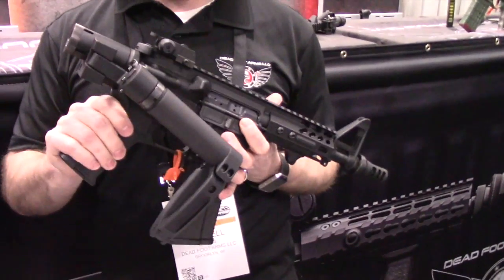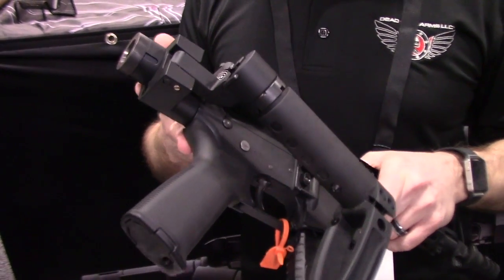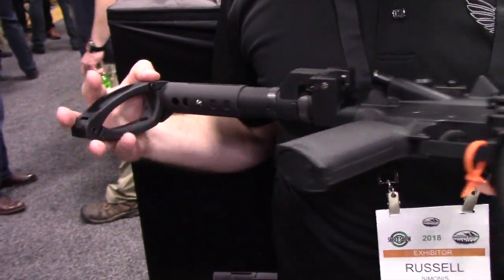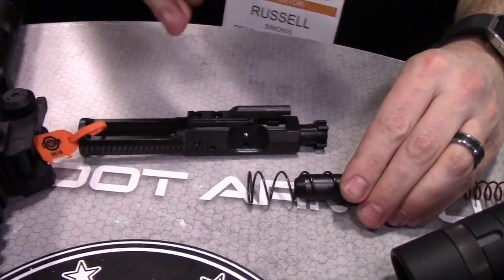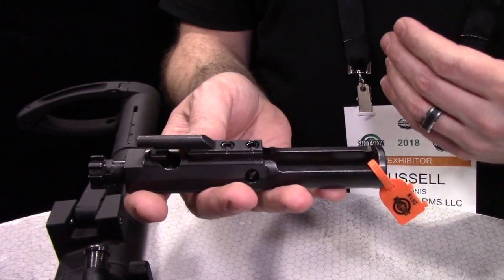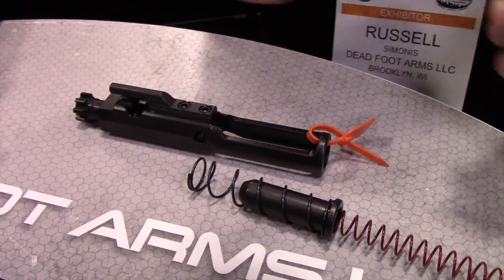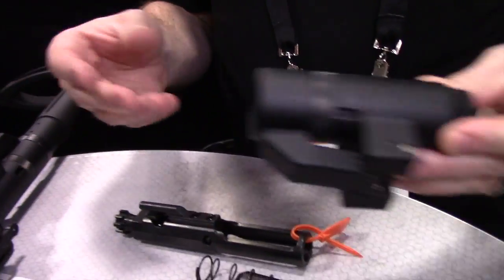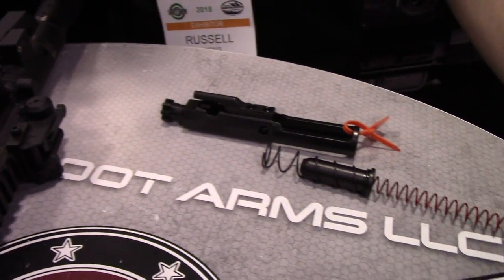Modified Cycle System from Dead Foot Arms (DFA) - SHOT Show 2018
Dead Foot Arms (DFA) shows us their awesome Modified Cycle System for the AR-15 platform rifle.  This system allows you to fold the stock  on your AR-15 rifle AND you can fire the rifle while the stock is FOLDED!